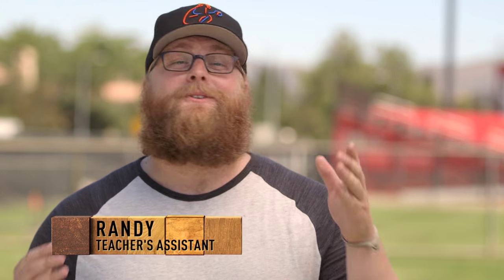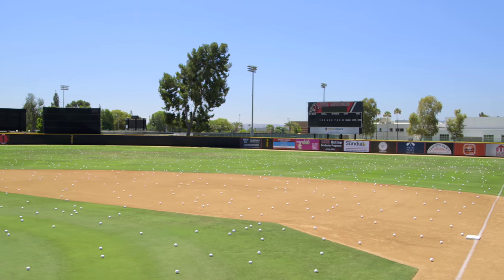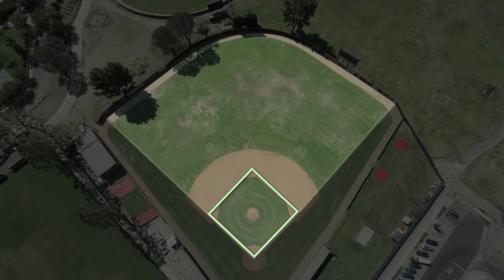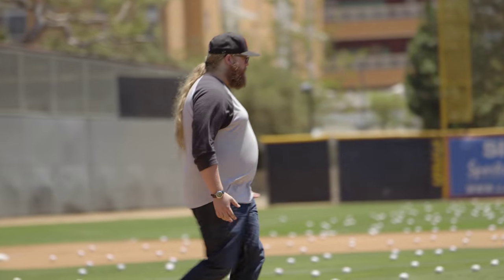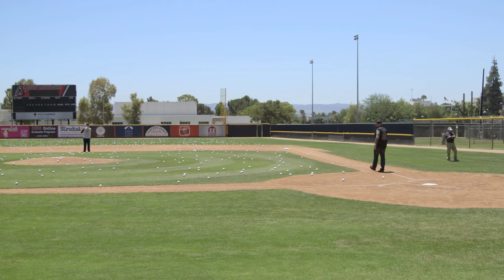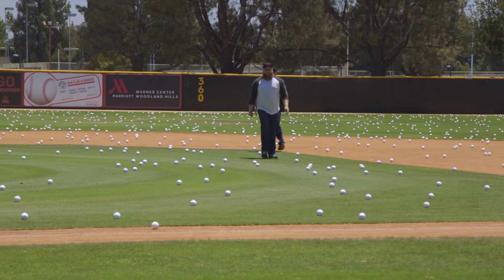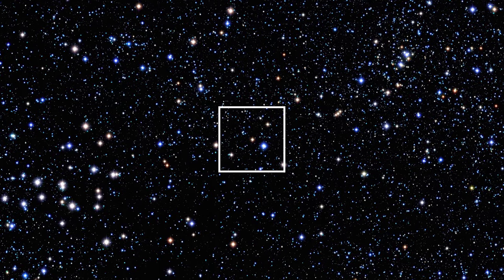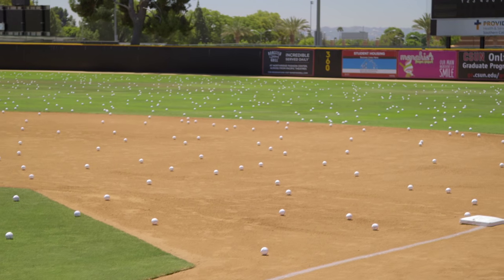Smartest Guy in the Room: Baseball Counting Challenge | History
Guy's challenge is like jellybeans in a jar but with baseballs in a diamond in this scene from "How to Be a Ballbuster."

Smartest Guy In The Room
Season 1
Episode 7
How to Be a Ballbuster

In "Smartest Guy in the Room," everyday geniuses Terry, Randy, and Guy devise smart and substantive challenges designed to outwit the competition. The tasks may seem simple, but each comes with an ingenious hands-on twist that will truly separate the geniuses from the masterminds.